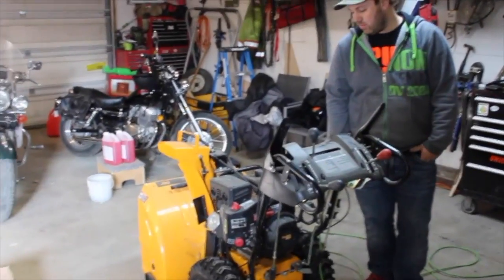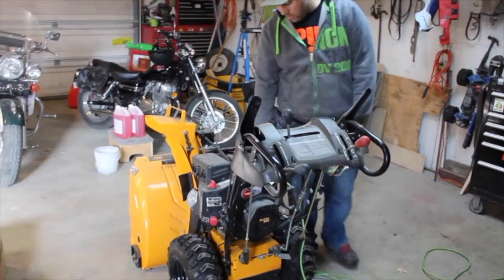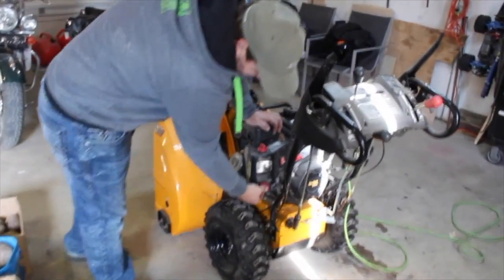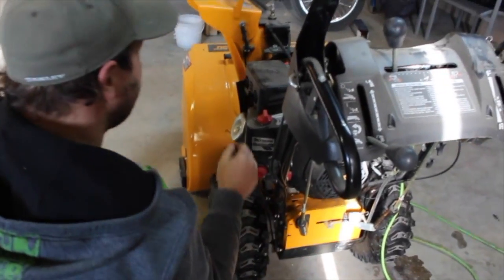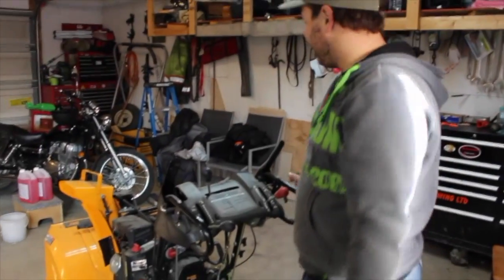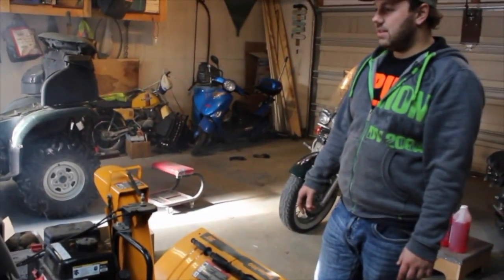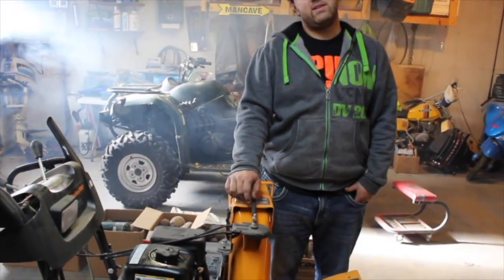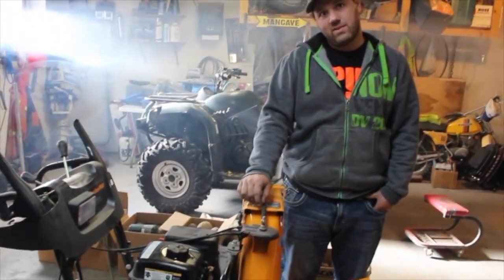Checking SnowBlower before Winter Hits!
Checking to see if the snowblower is in working order